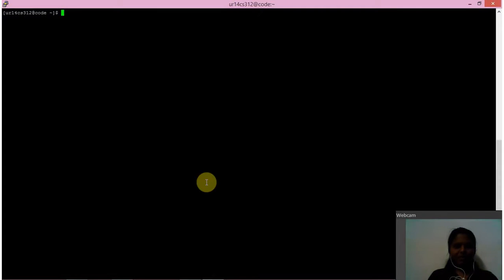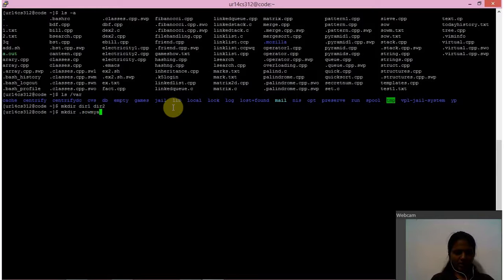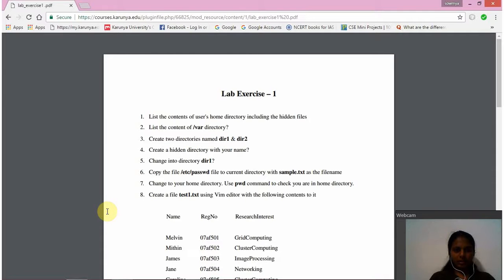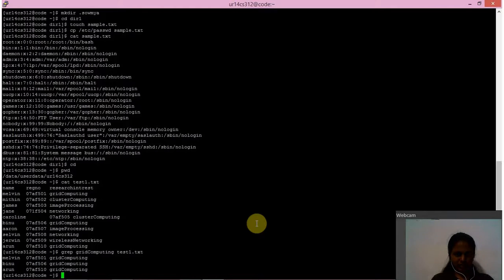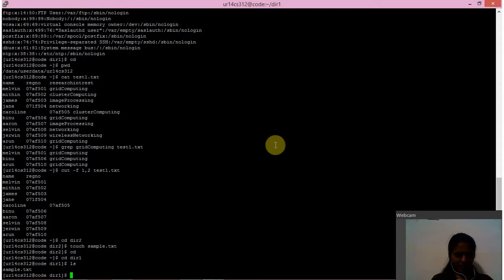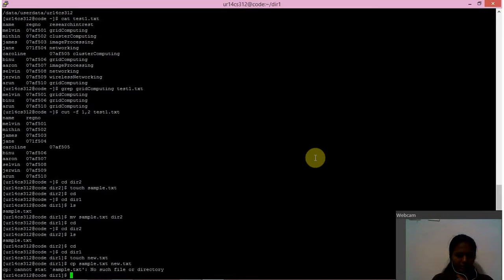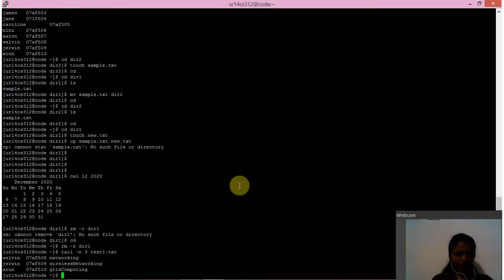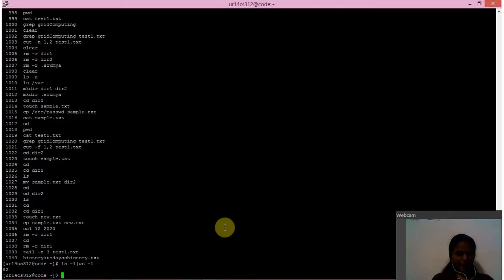linux and unix lab exercise 1